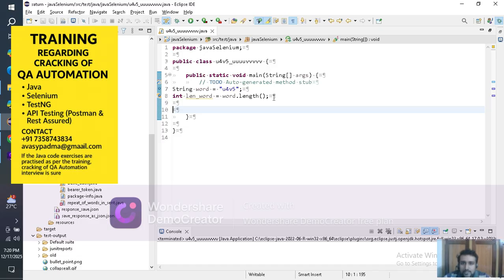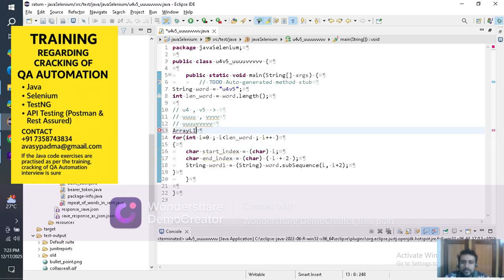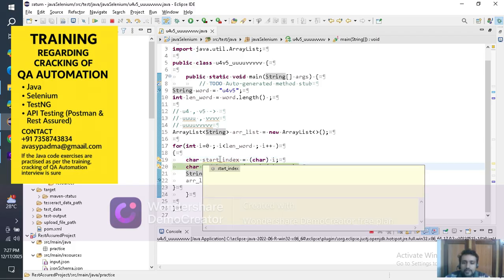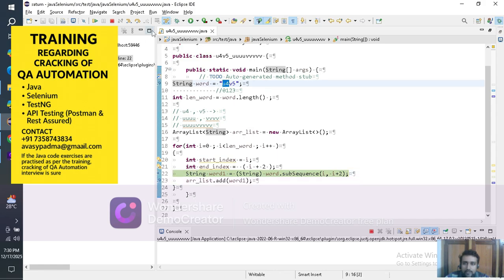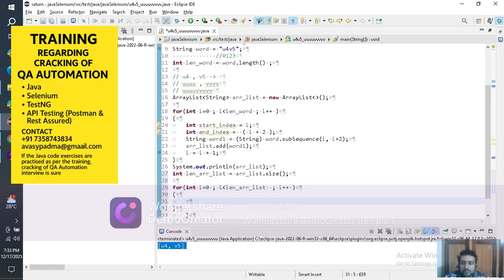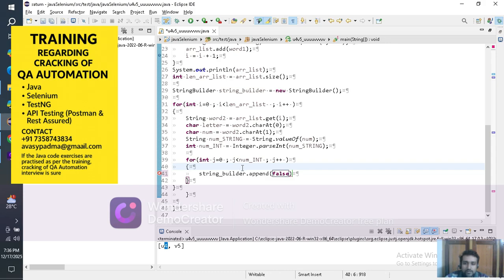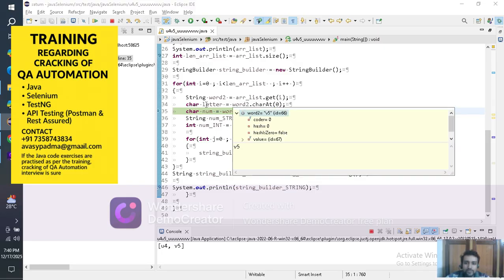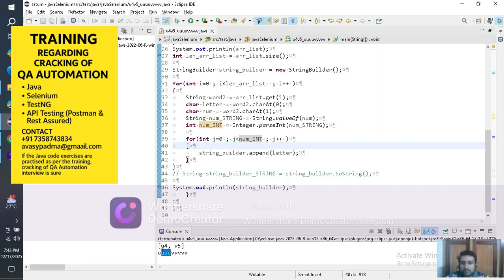commonly asked java code in qa automation